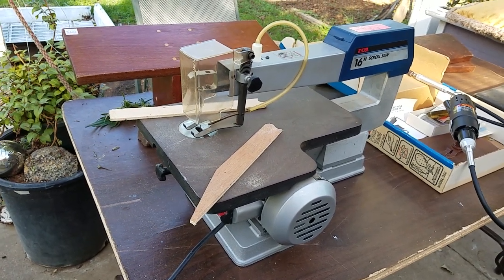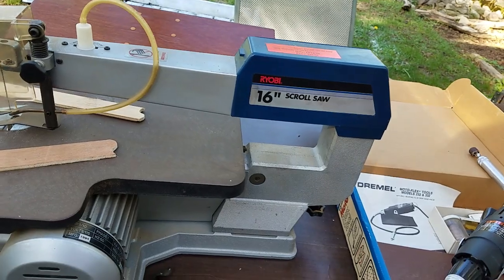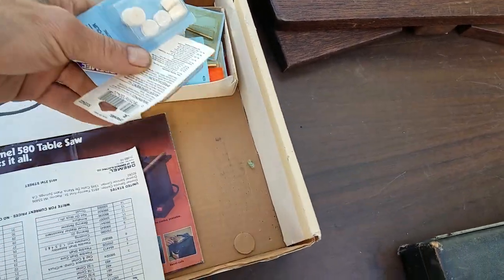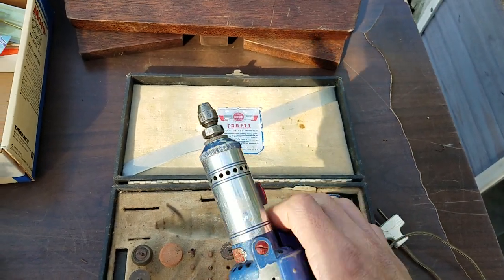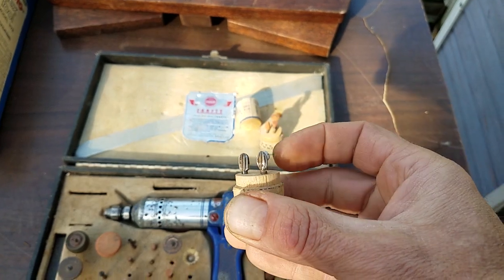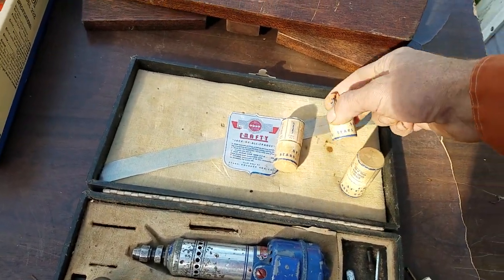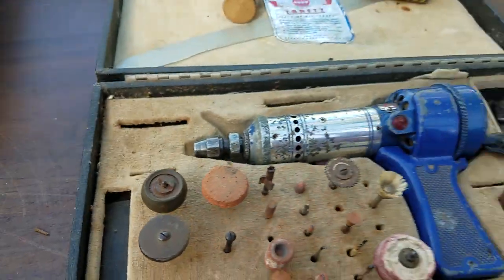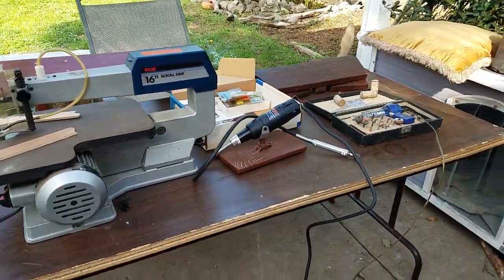My Vintage Tool Score (I love tools)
picked up a few things at the habitat store, and walked away with a 1940s craftsman dremel for 7 bucks.
stoked!